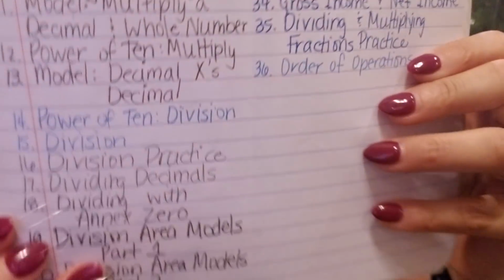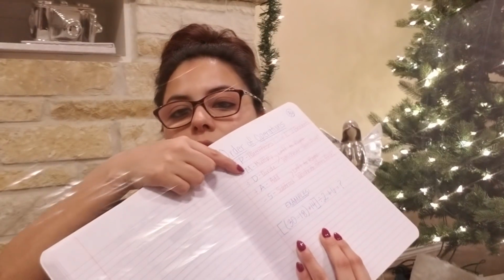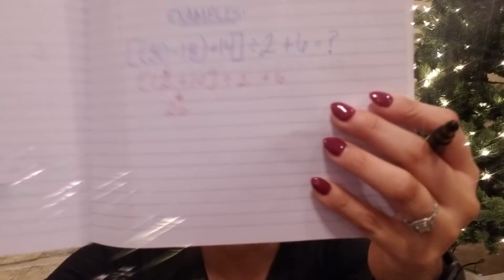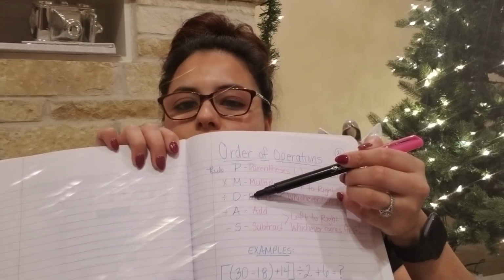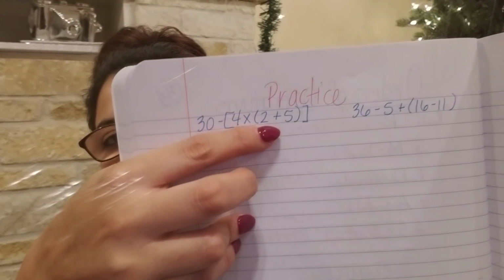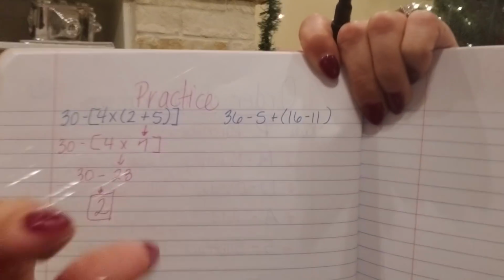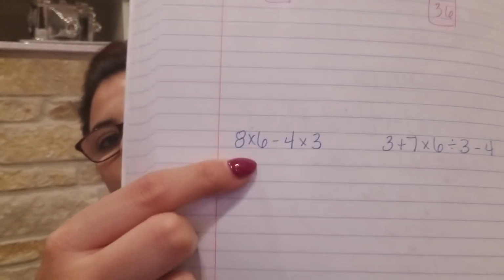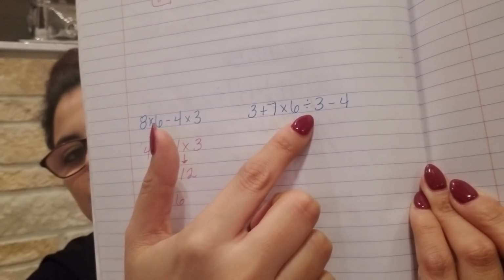Order of Operations